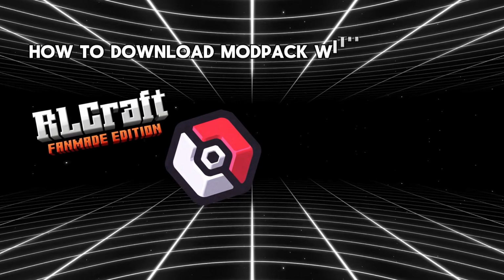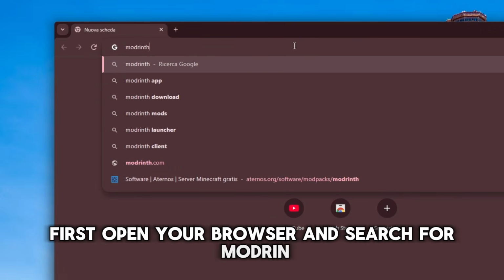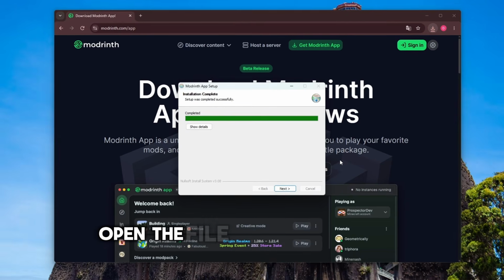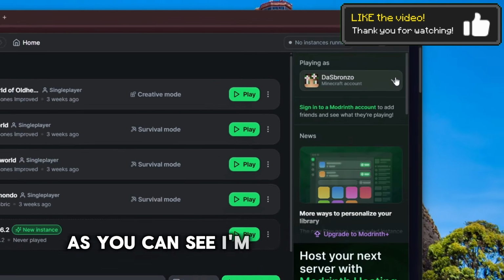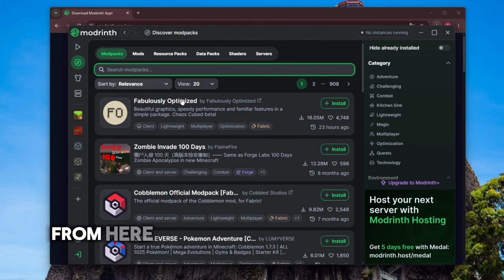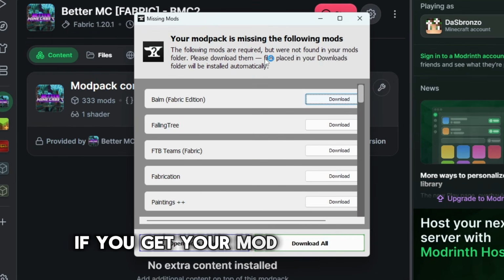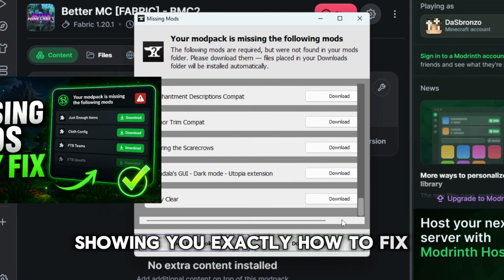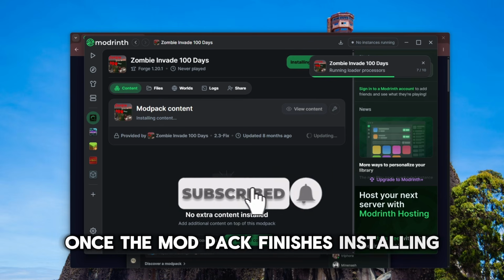How to Download Minecraft Mods 1 Minute Guide (2026)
Want to download and install Minecraft modpacks with Modrinth? In this quick 2026 tutorial, I'll show you how to download the Modrinth App, sign in with your Minecraft account, find any modpack you want, install it, and start playing.

 Getting the “Your modpack is missing the following mods” error?

 Want to play a modpack with your friends on a FREE Minecraft server?
Watch my Aternos modpack tutorial here: tutorial will be released tomorrow